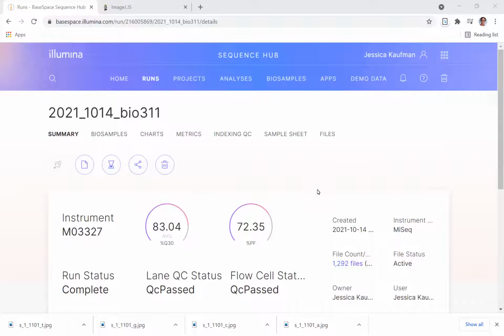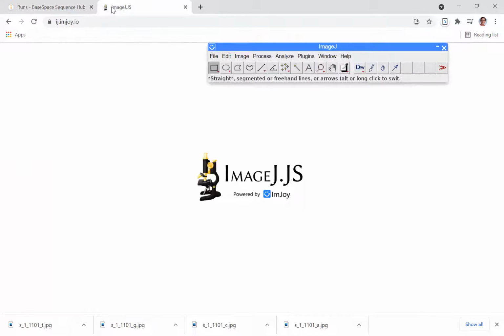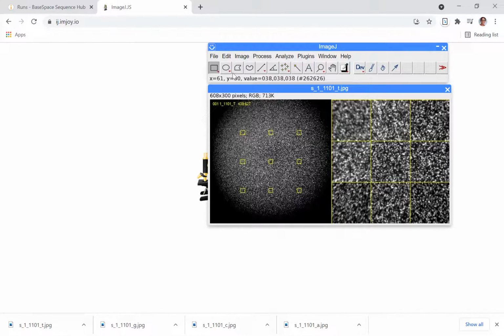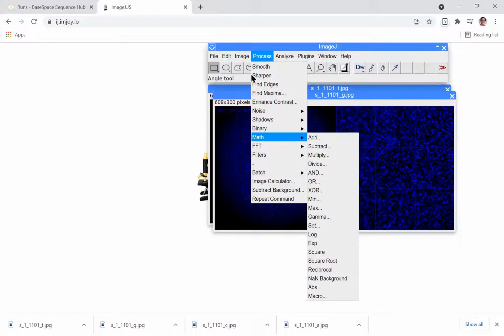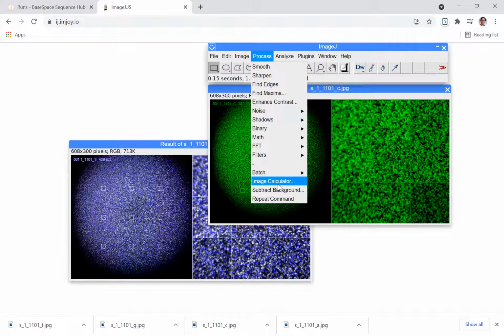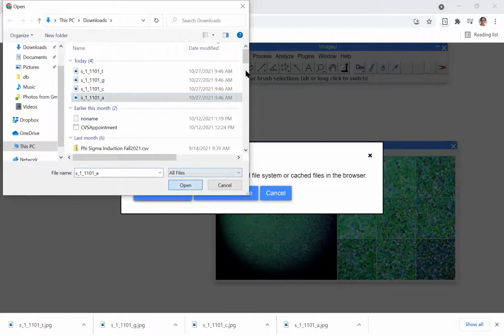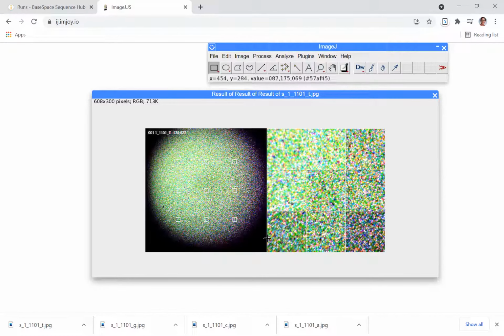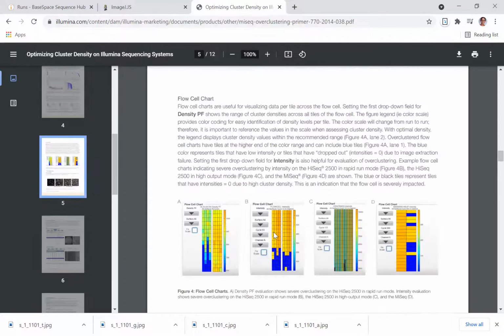Create 4 color image of cluster density on Illumina MiSeq run